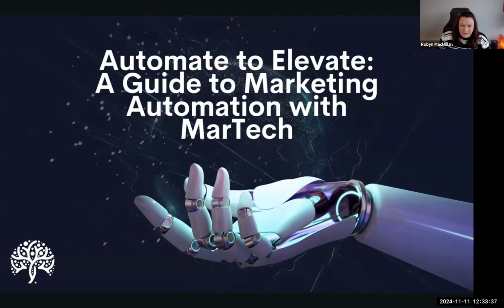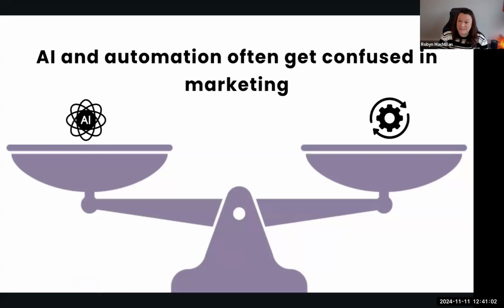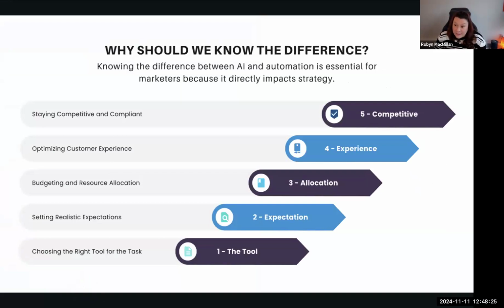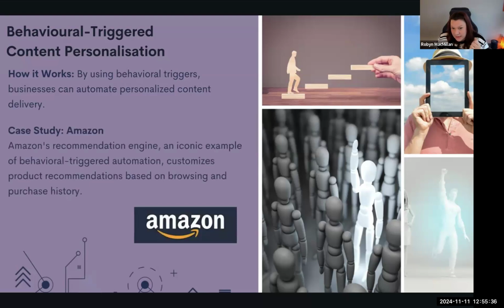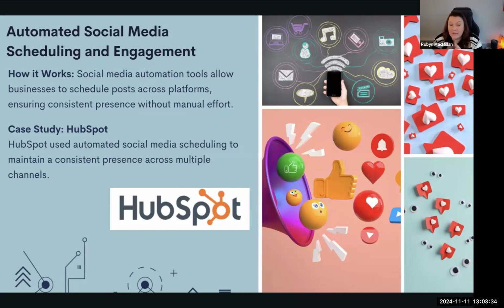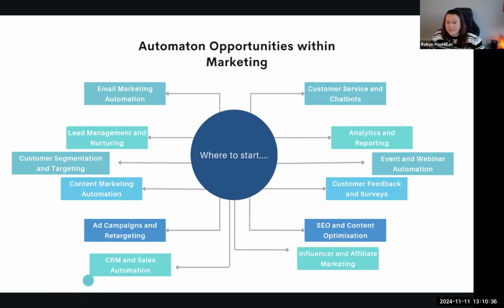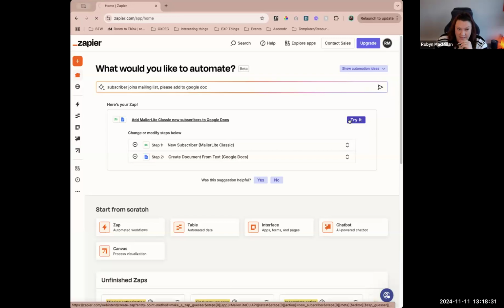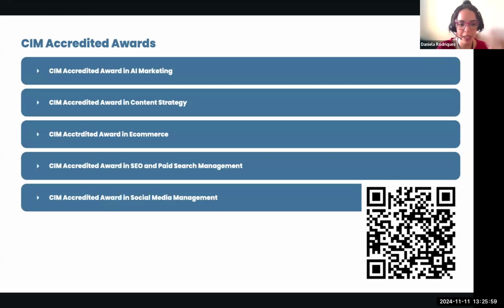Automate to Elevate: A Guide to Marketing Automation with MarTech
Join our exclusive webinar to discover how marketing automation and MarTech can transform your business. Learn from industry experts and see live demos, including how to streamline your workflows with Zapier!

Webinar Highlights:
• Understanding Marketing Automation
• Integrating MarTech for Success
• Real-World Case Studies & Success Stories
• How to Get Started & Best Practices
• Live Zapier Demonstration

• Marketers & Marketing Managers looking to boost efficiency and ROI.
• Business Owners & Entrepreneurs aiming to enhance customer engagement.
• Sales Professionals interested in optimising lead generation and nurturing.
• Marketing Students & Enthusiasts eager to learn about the latest trends and tools in automation.